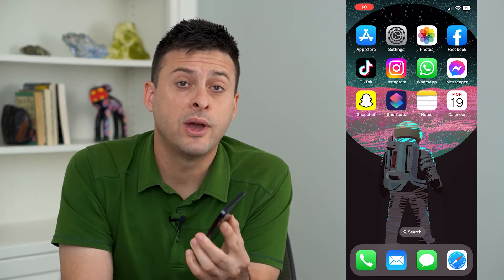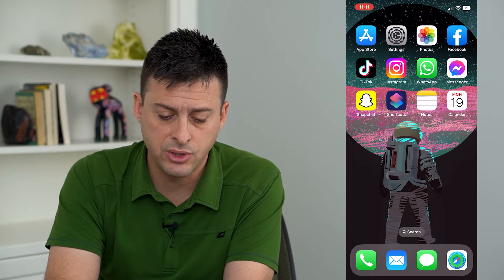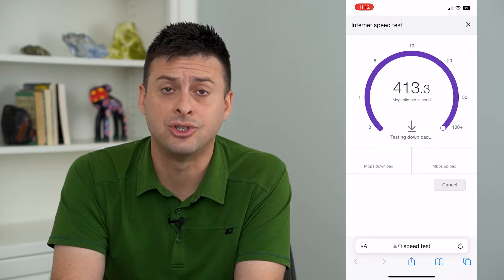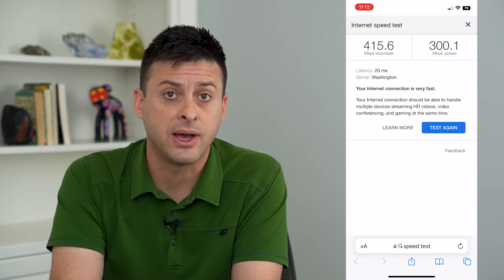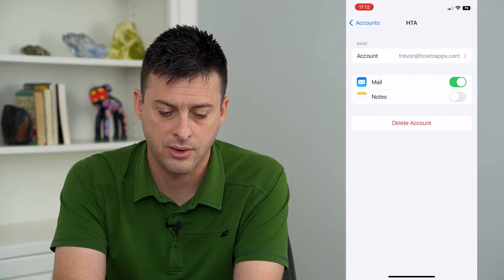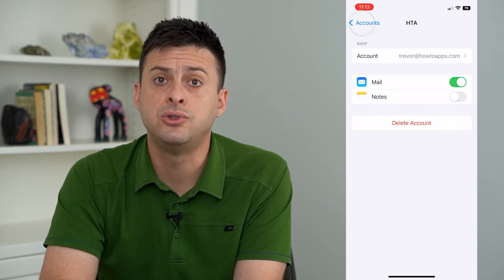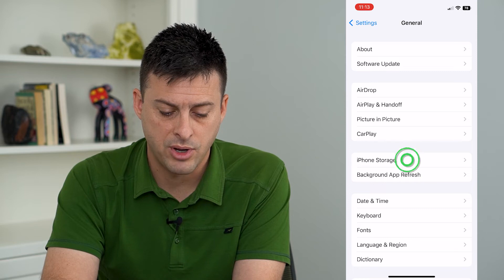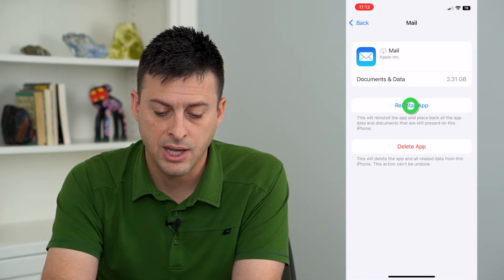3 Ways To Fix iPhone Email If It's Not Working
Let's fix your email if it's not working, you can't send or receive emails, etc. on your iPhone.